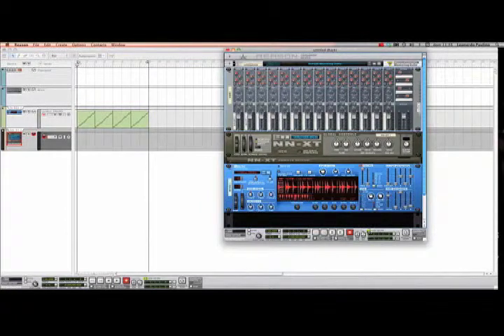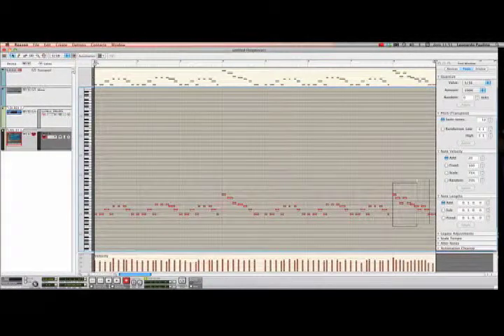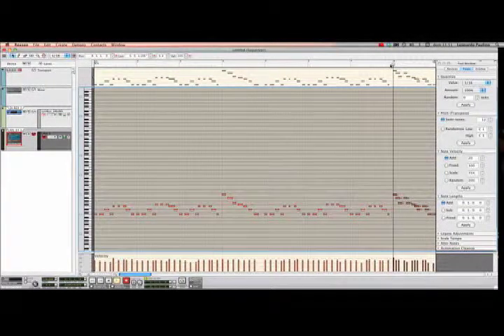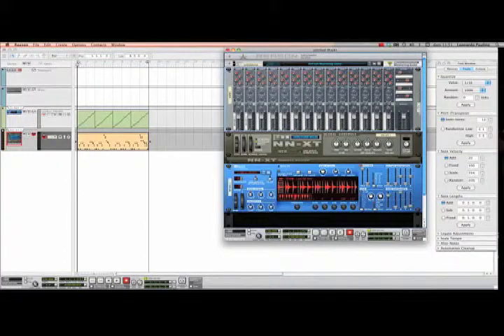Record MIDI and quantize in Reason -Lesson 2 Coursera Music Production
An example on how to ad an instrument, record and quantize in Reason 4.
If you want to listen to the final results go